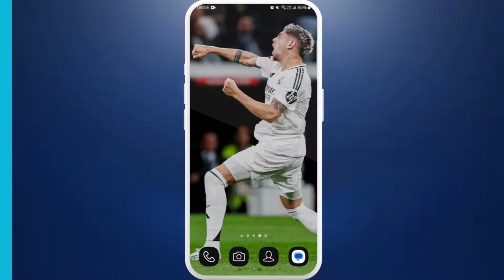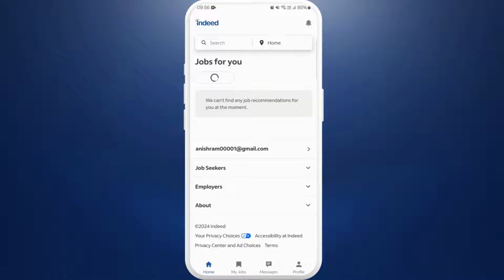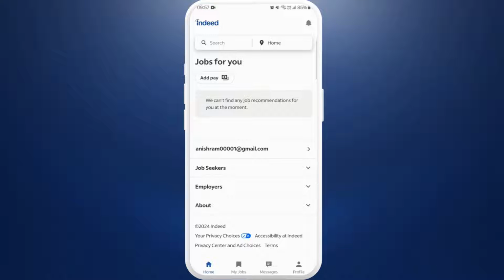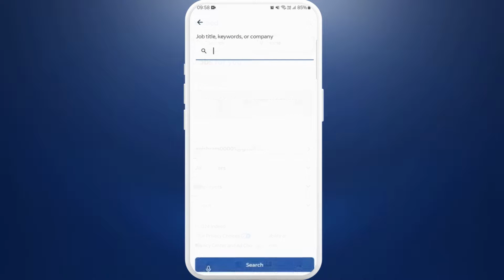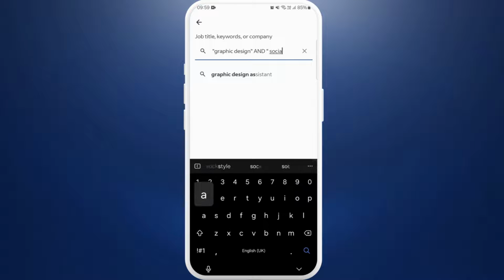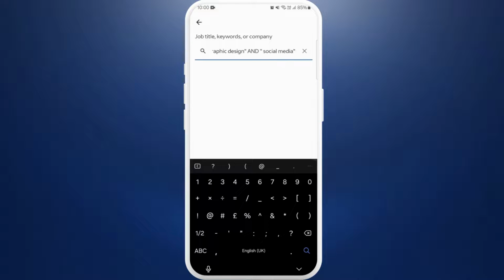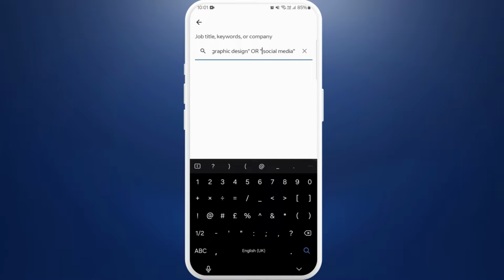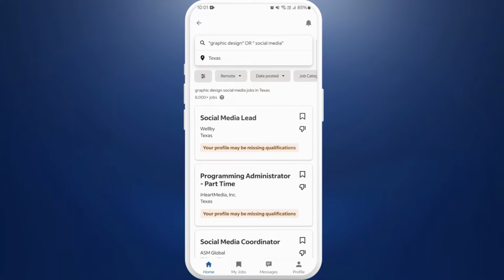How to Boolean Search on Indeed 2024?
Struggling to find the right job on Indeed? In this video, we’ll show you how to leverage Boolean search techniques to refine your job search and uncover the most relevant listings tailored to your needs!